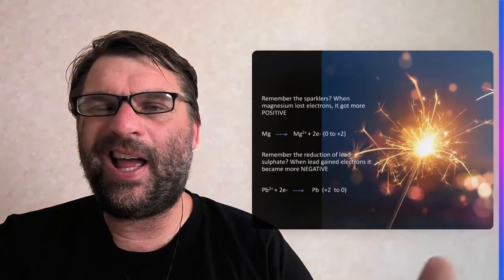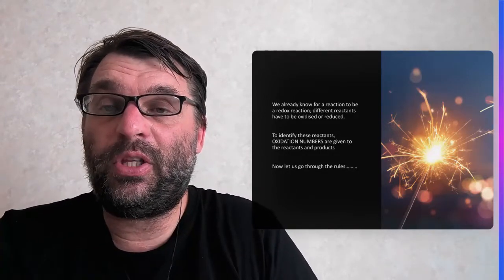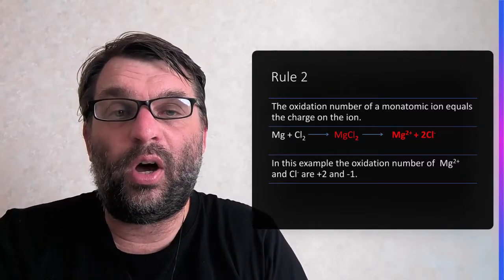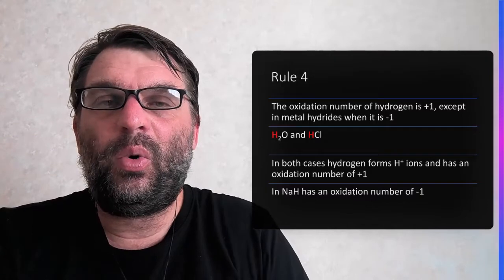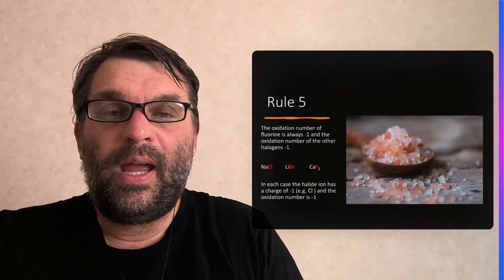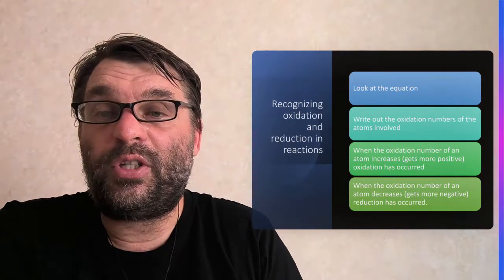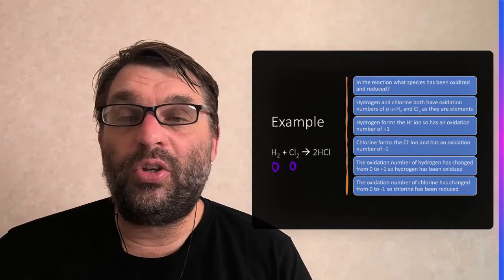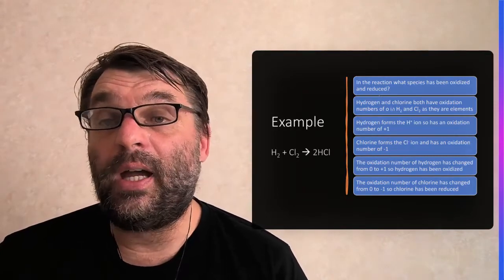L2 NCEA Chemistry Oxidation numbers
This lesson covers the oxidation number rules to determine if species are oxidized or reduced